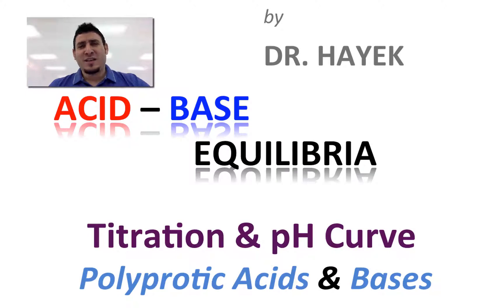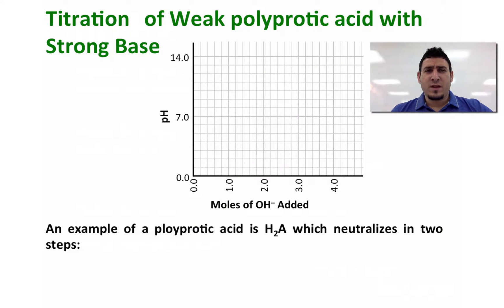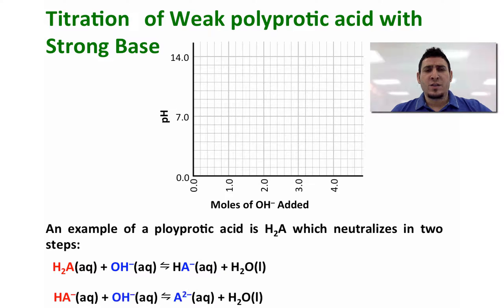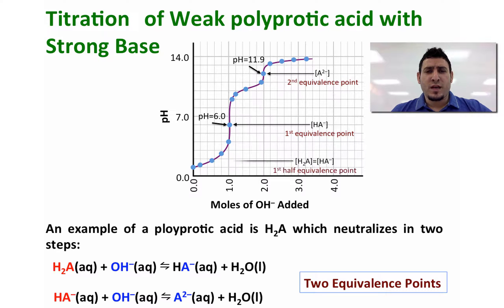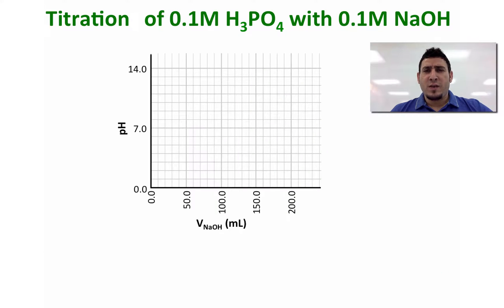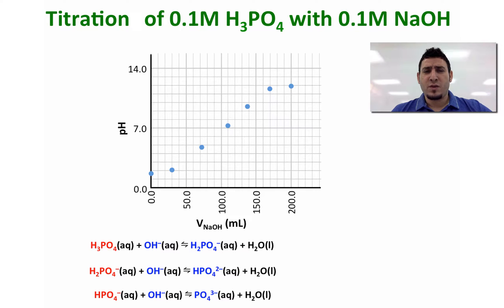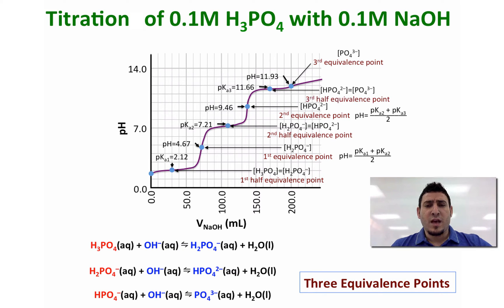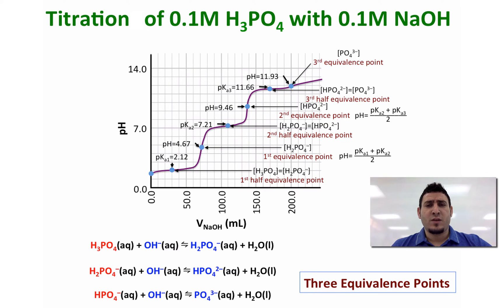Acid - Base Equilibria | Polyprotic Acids Titration.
This video is about Acid - Base Equilibria and explains in details the pH curve of the titration of a weak polypro tic acid by a strong base.

This video is the third of a complete series of six videos that explains different topics on Acid - Base Equilibria  that include: